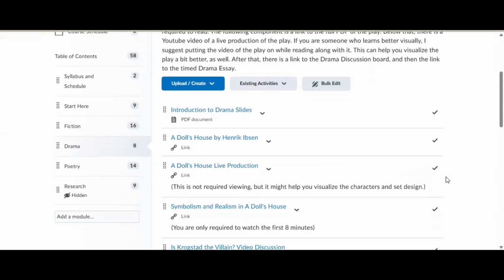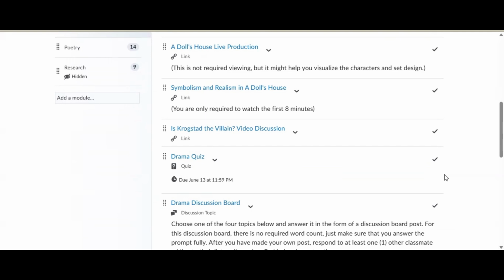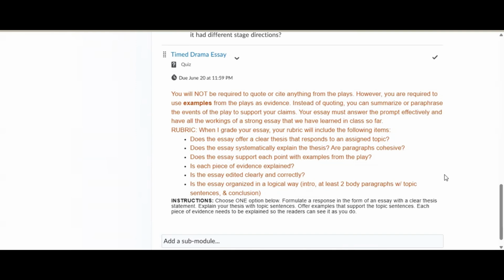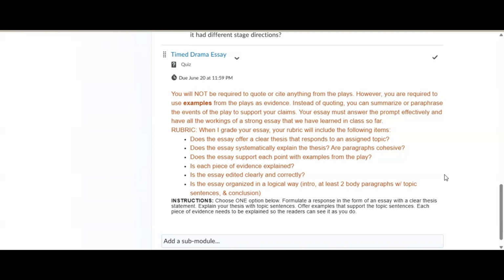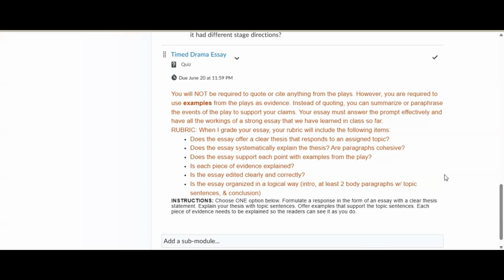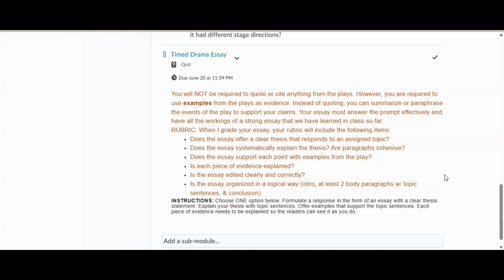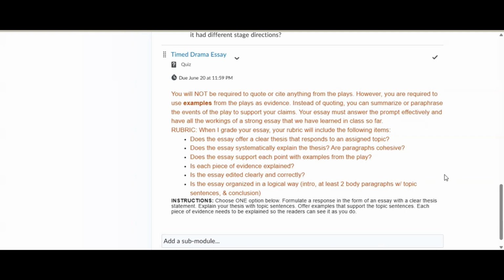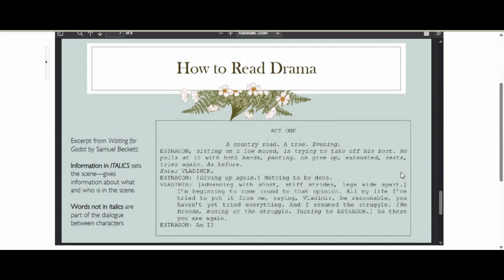Introduction to Drama Unit and Assignment